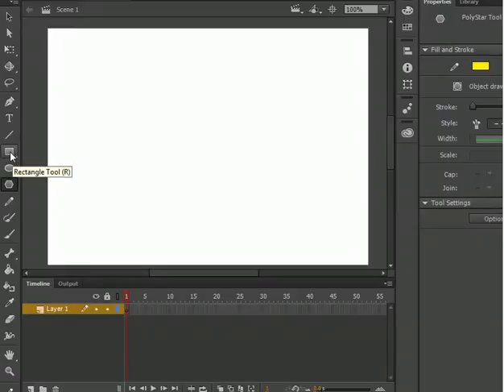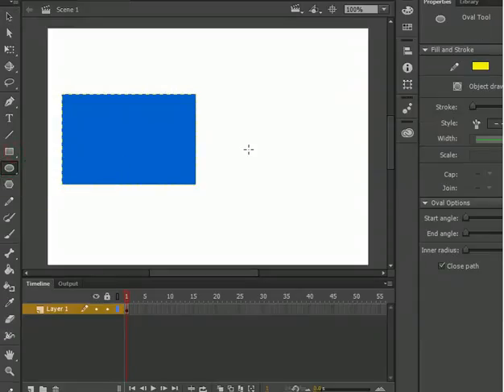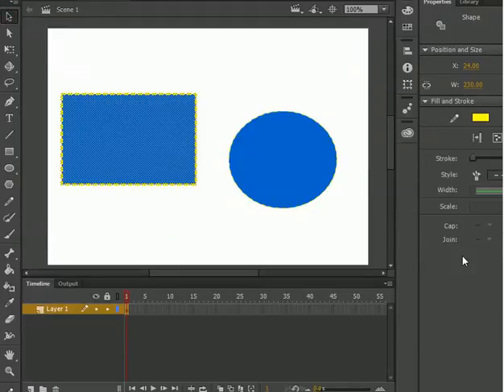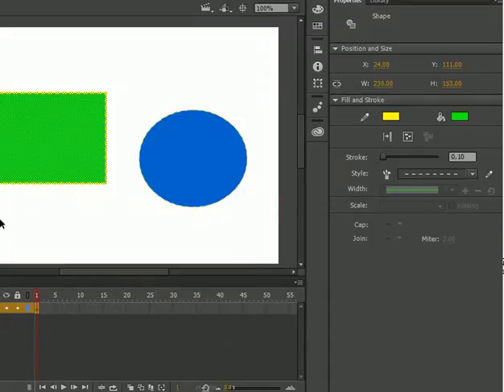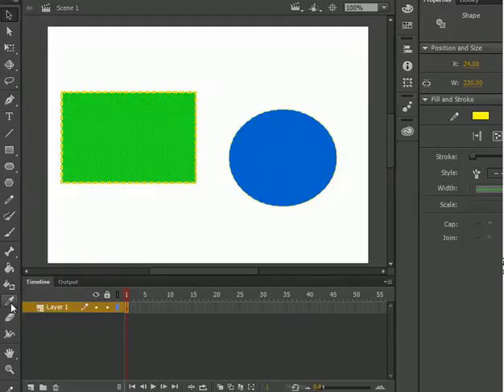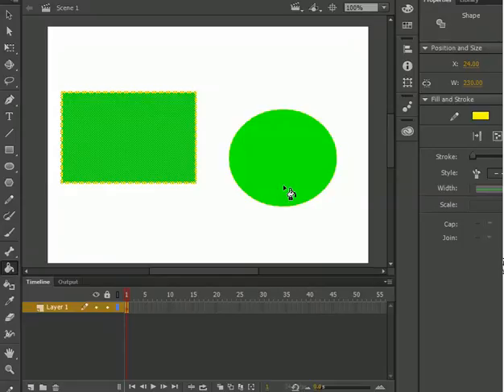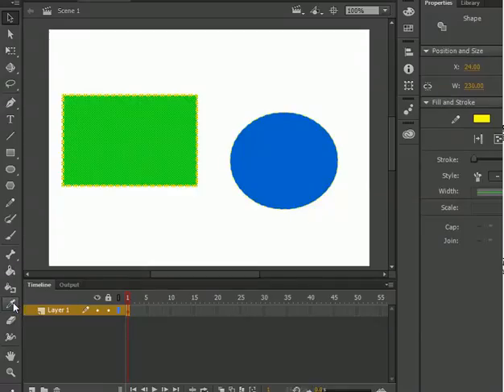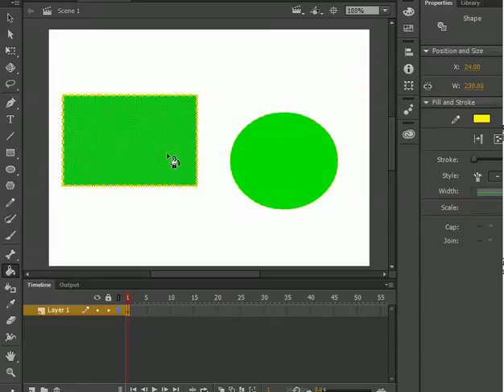Eye Dropper Tool - Adobe Animate CC / Adobe Flash - Tutorial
Learn Eye Dropper Tool of Adobe Animate with Video Lecture of Adobe Animate and by it we can get the color from first and can apply it to Second object